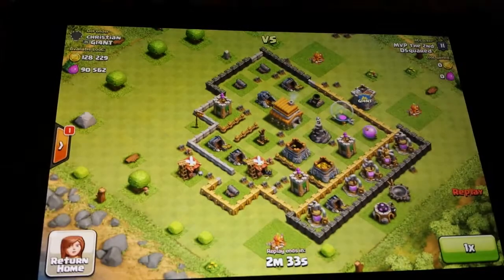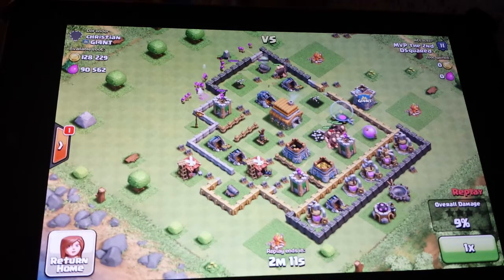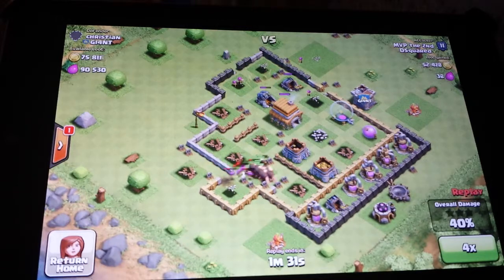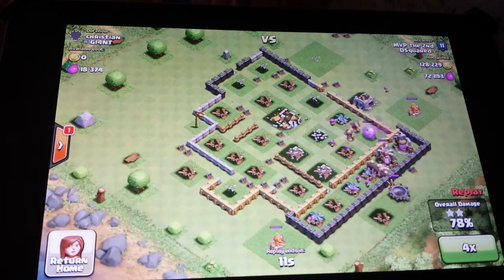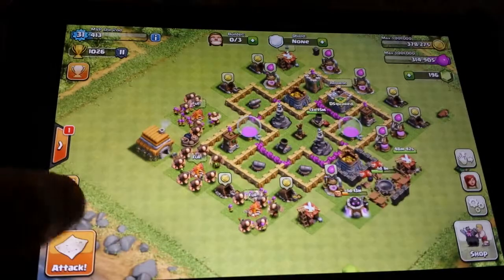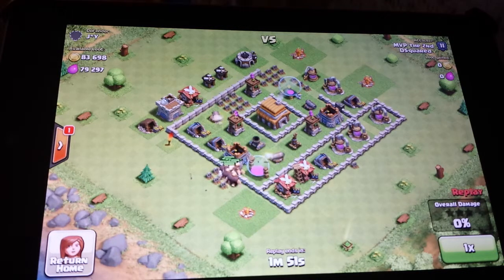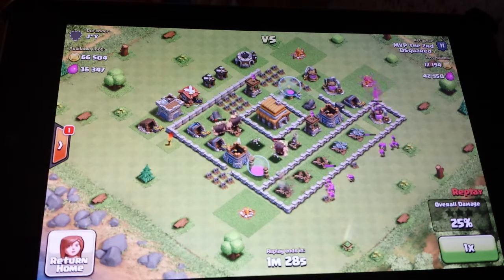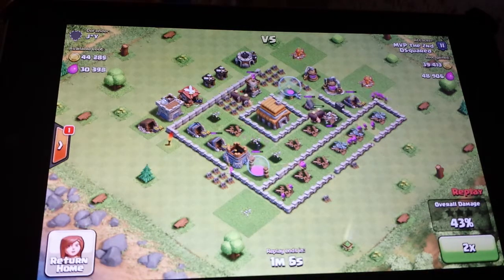Clash of clans Town Hall Level 6 attack strategy w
Town Hall level 6 clash of clans attack strategy without healer